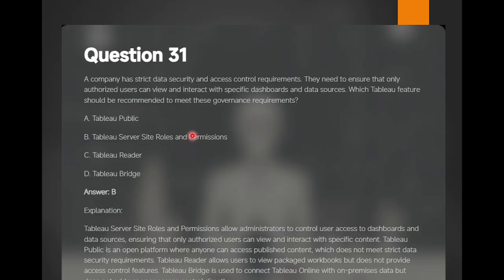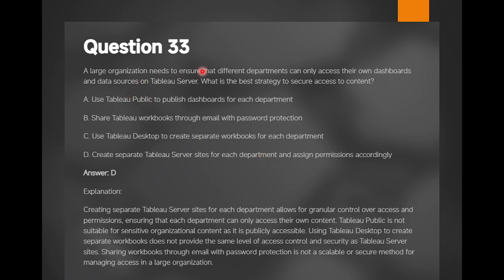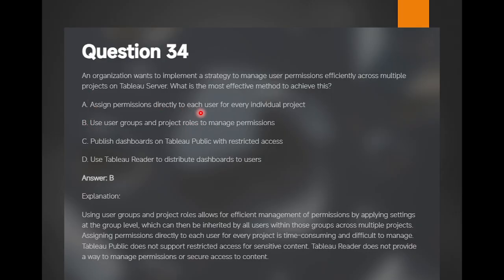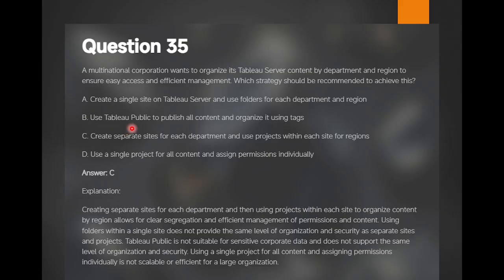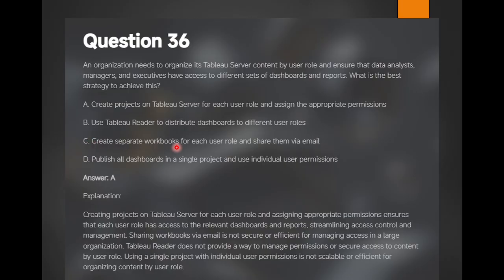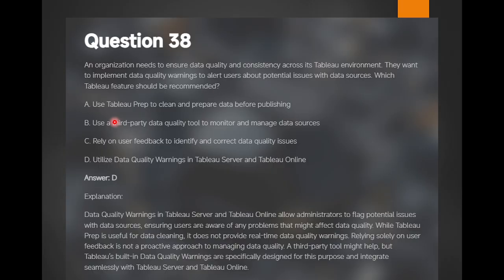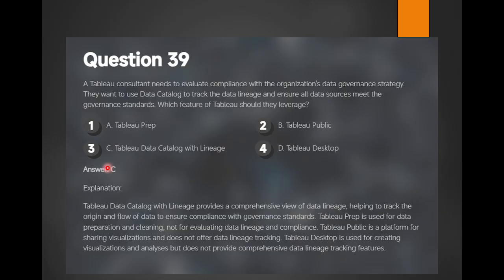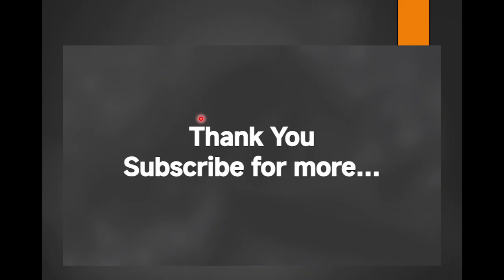Tableau Consultant Certification – Real Exam Questions & Answers Part -4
Hi all, in every video of this series you will get 10 questions with detailed explanation.